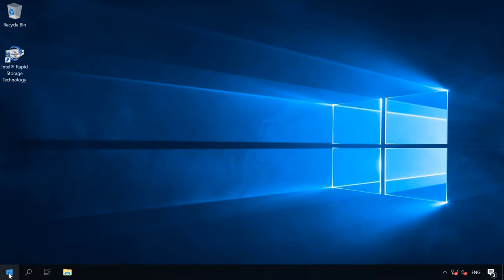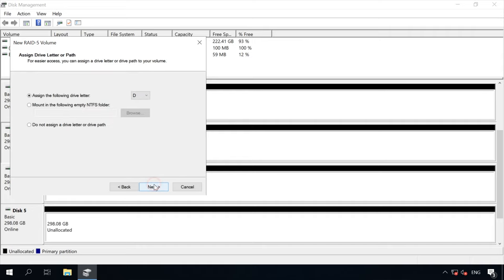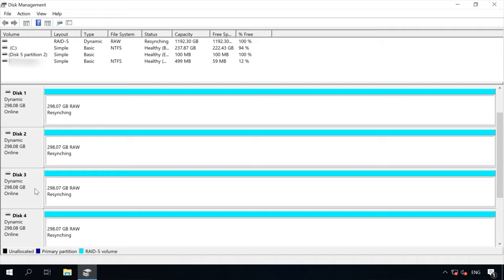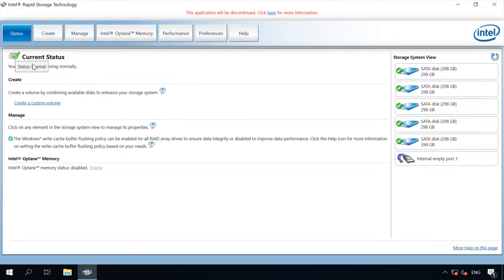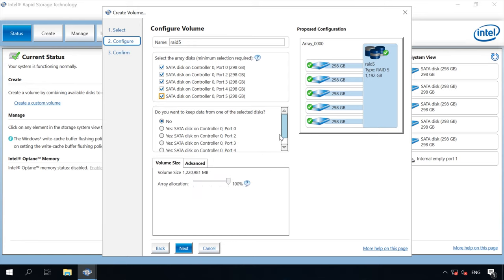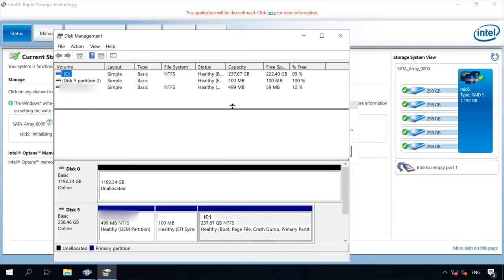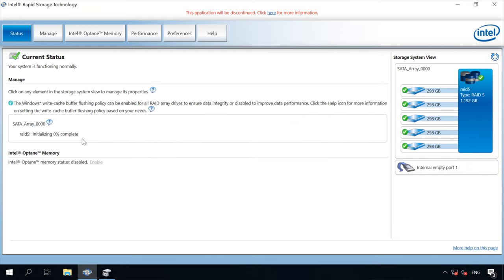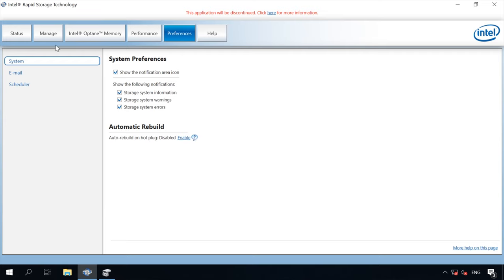🖥️ How to Create Software RAID in Windows Server 2019, 2016, 2012 or 2008 🗄️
👍 In today’s video, I’ll show you how to create a software RAID in Windows Server. In our previous videos, we explored what is RAID, how to build a computer for RAID systems, and how to create such a system using the BIOS features integrated into your motherboard. And today you’ll see how to create a software RAID in Windows Server operating system with a graphical interface.

👉Creating RAID 0 or RAID 1 Arrays: Operating Speed and Data Protect

Content:
0:00 - Video start
1:05 - Creating a RAID array in Windows Server
3:16 - How to create a system with the help of Intel Rapid Storage Technology